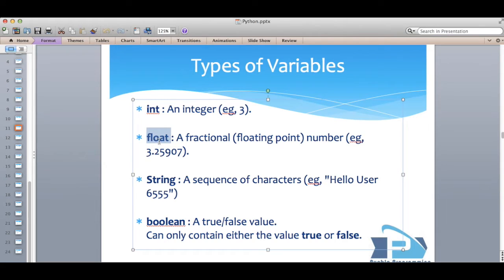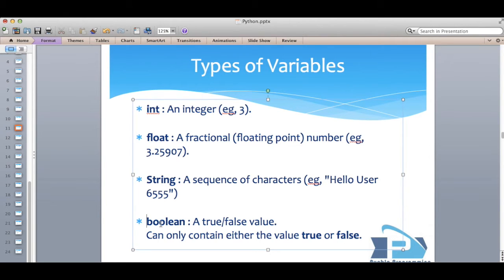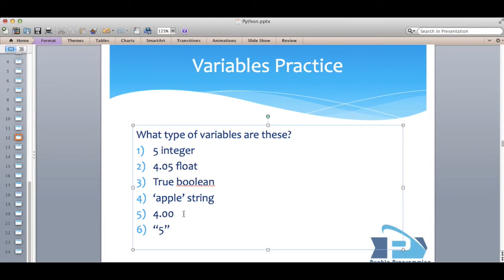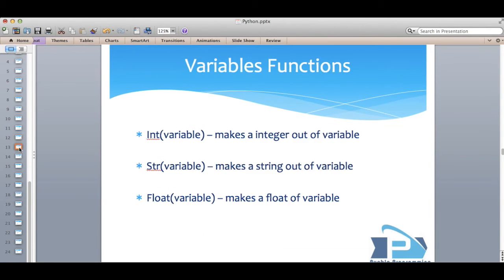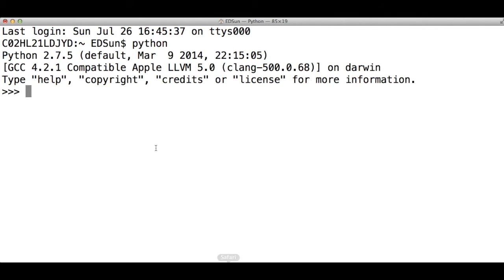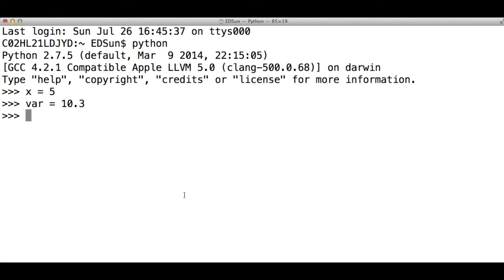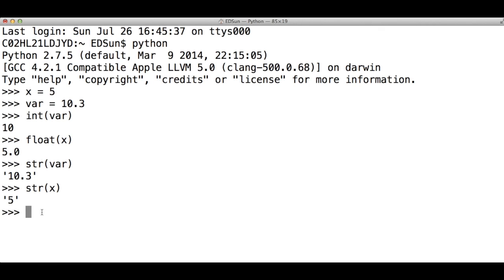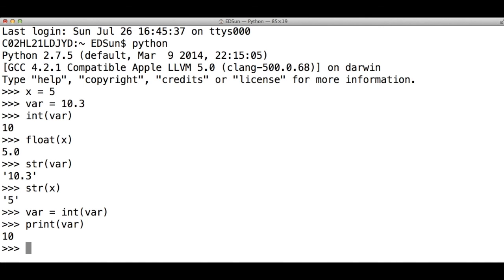Python Tutorial #3: Variables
Learn the different types and function of variables in Python, an object-oriented programming language.